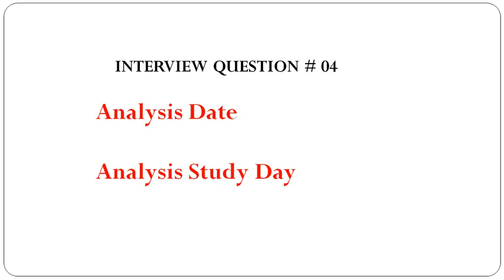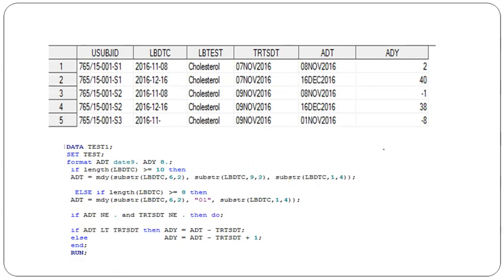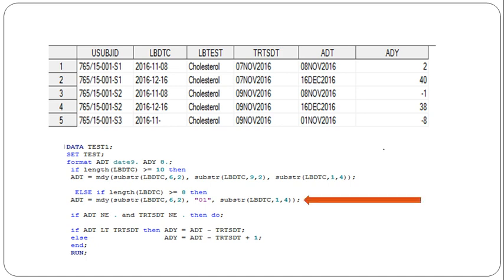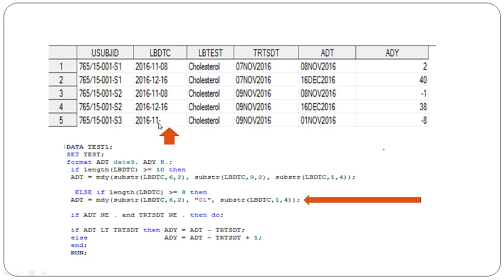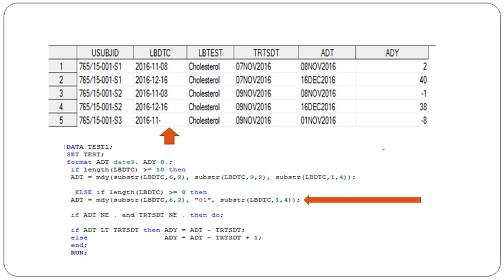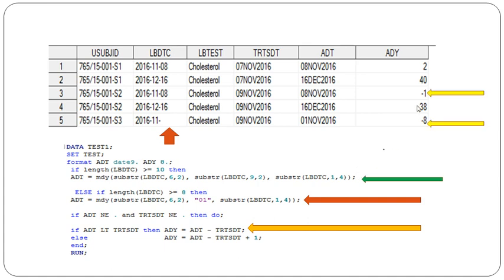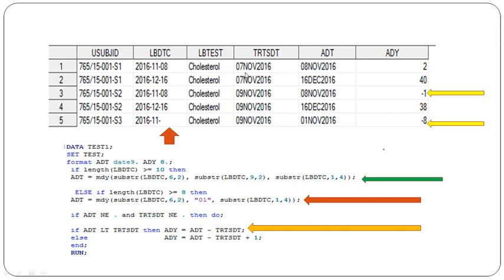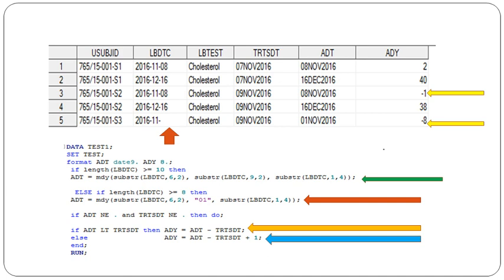SAS Clinical interview topic #04 What is ADT ADY ?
ANALYSIS DATE (ADT) AND ANALYSIS STUDY DAY (ADY) DERIVATION.Clinical interview topic #04 watch this video. For Real time clinical sas project training